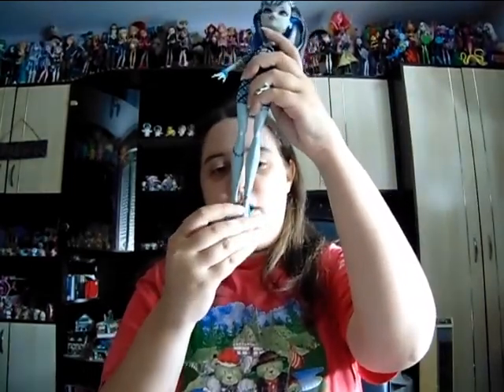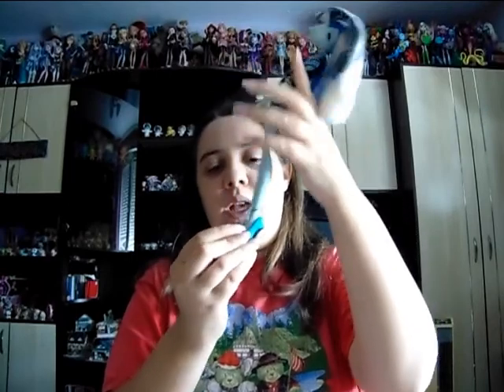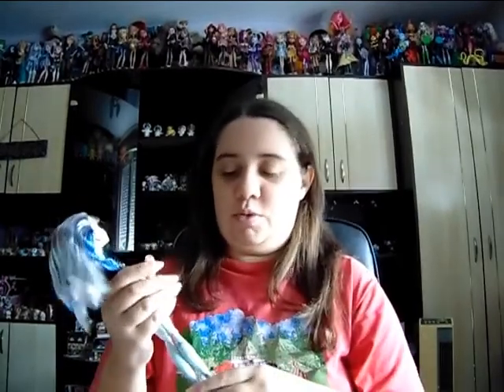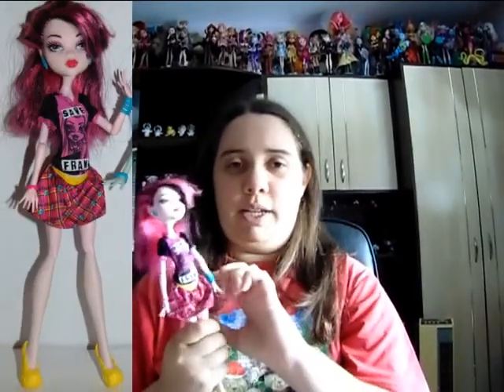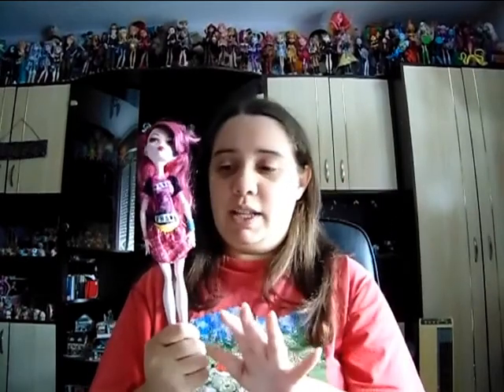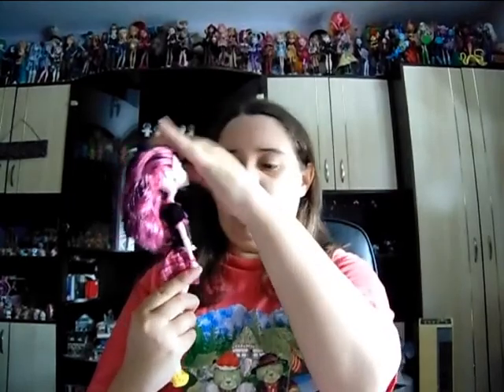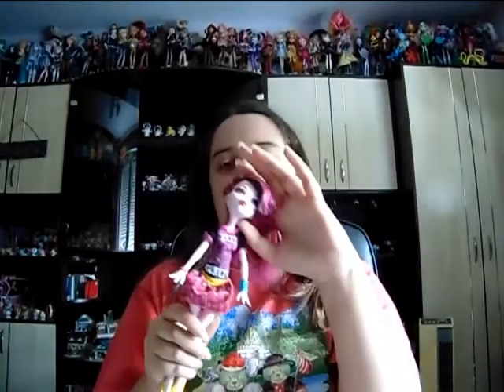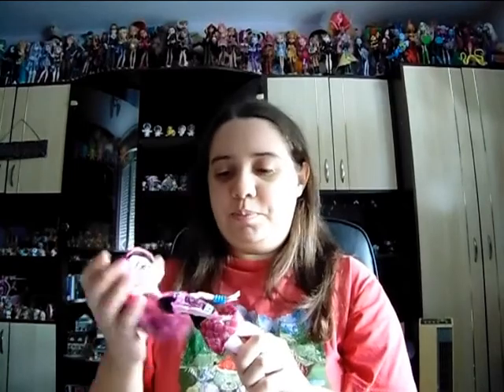Fleamarket Haul-Episode 25